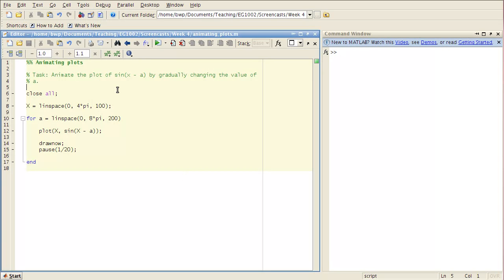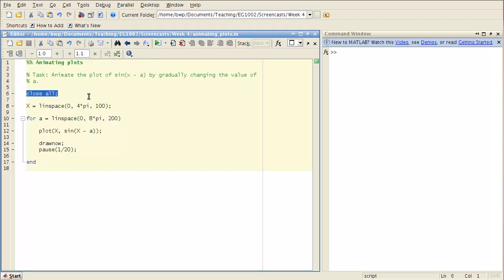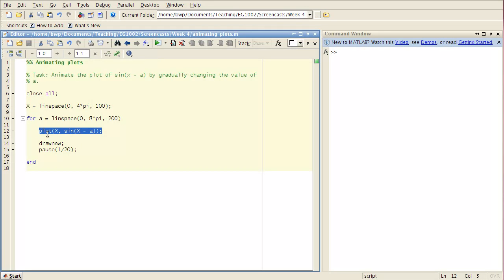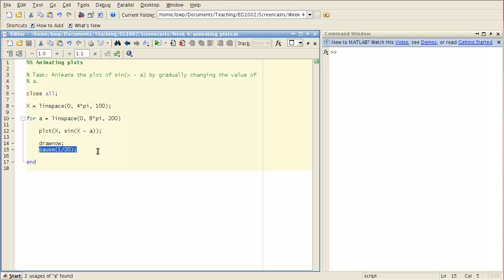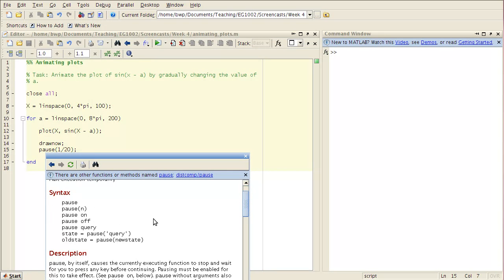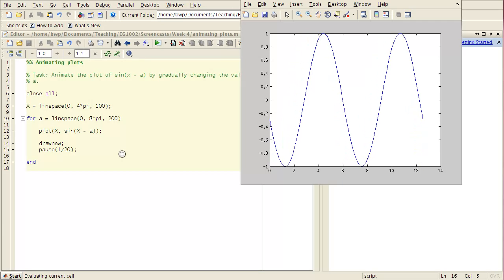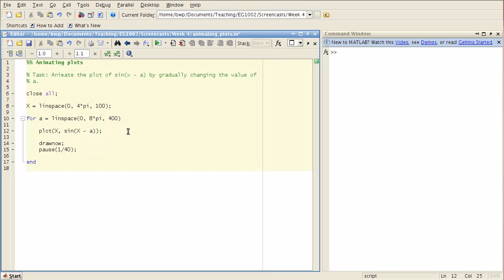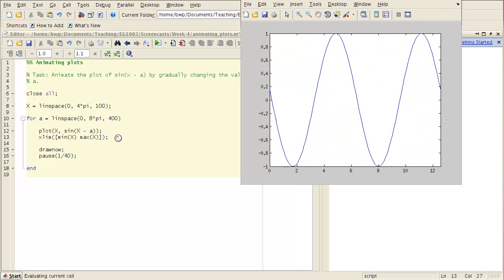Week 4 - 6 Animating plots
Animating plots in Matlab. Remember to select 720p high definition.